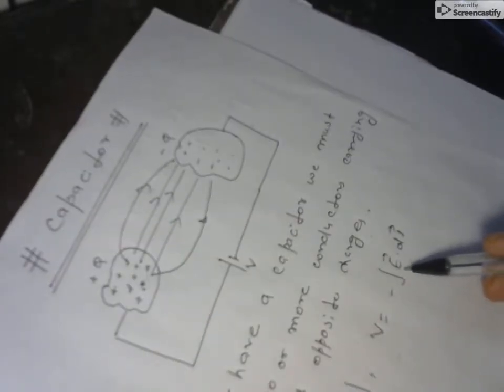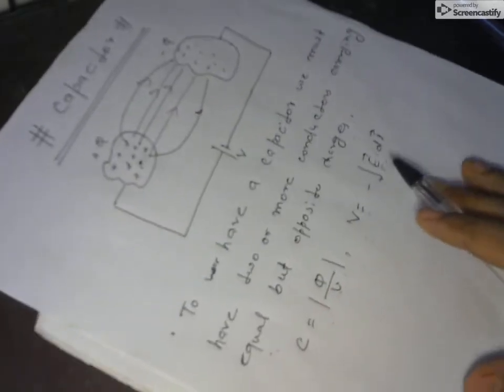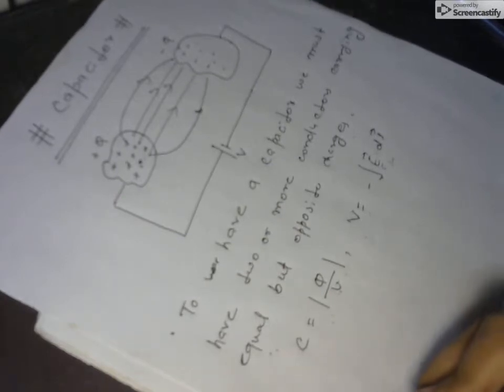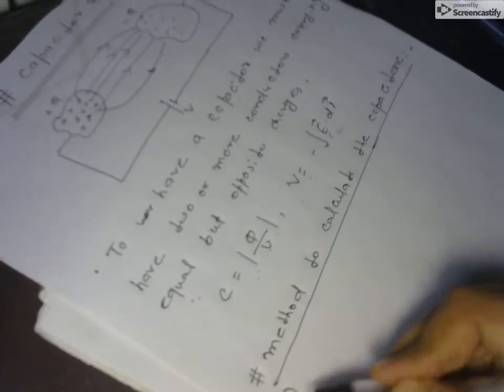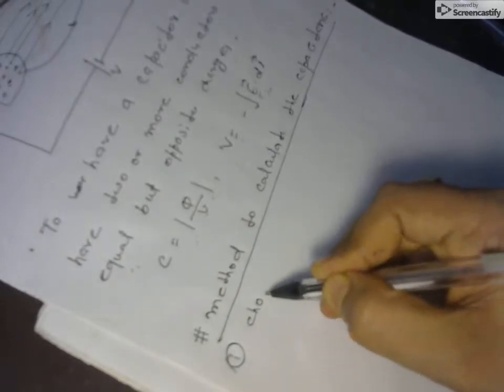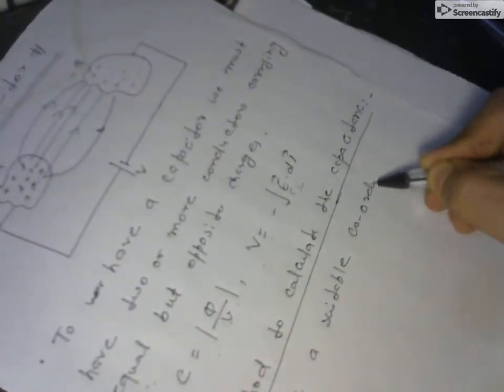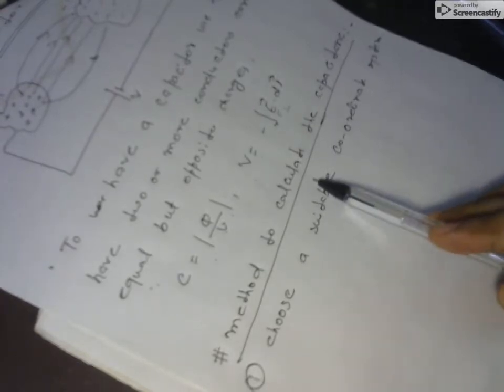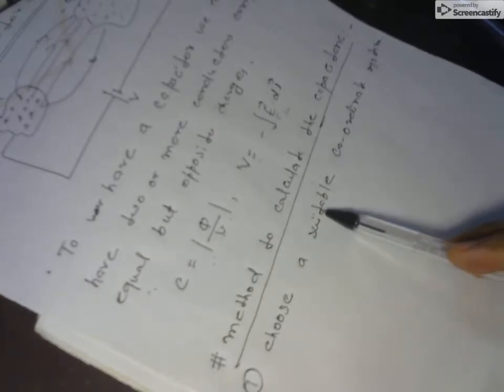Capacitance of parallel plate capacitor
General procedure to calculate capacitance of capacitor, and derivation for capacitance of parallel plate capacitor